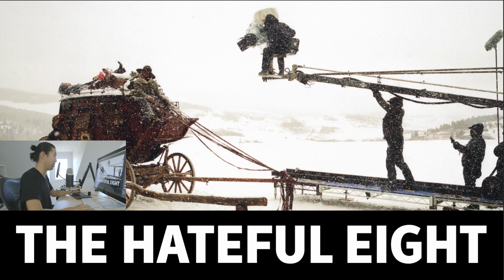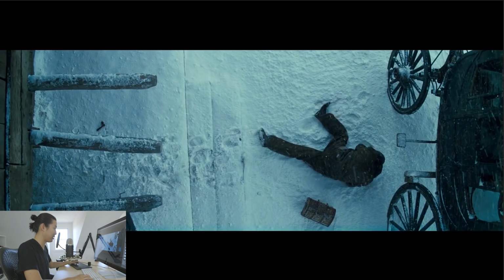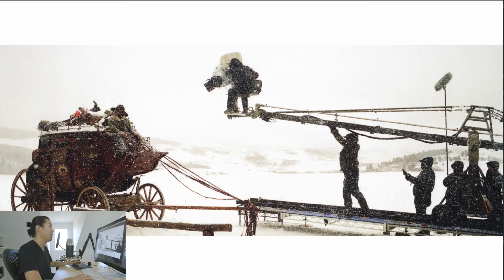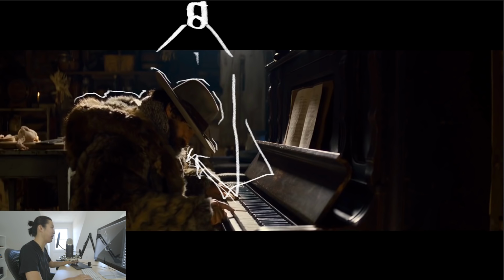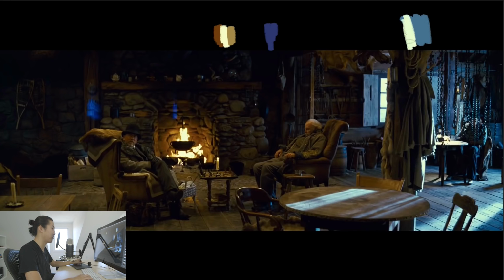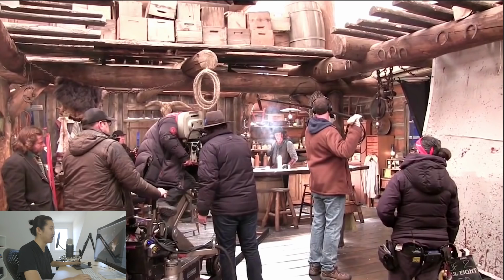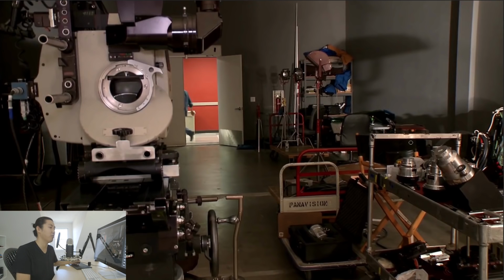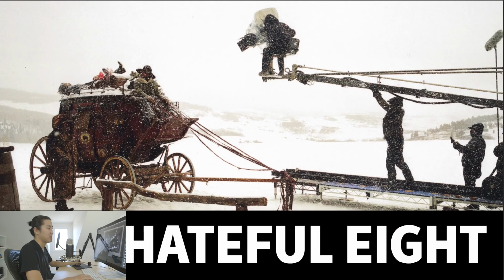The Cinematography of The Hateful Eight